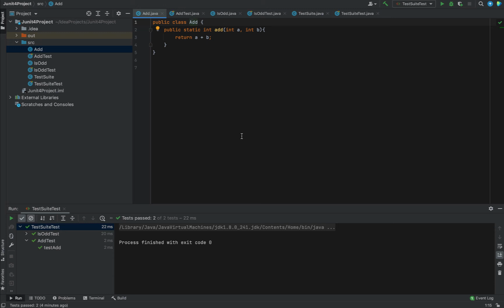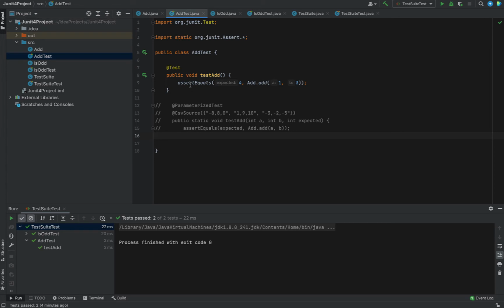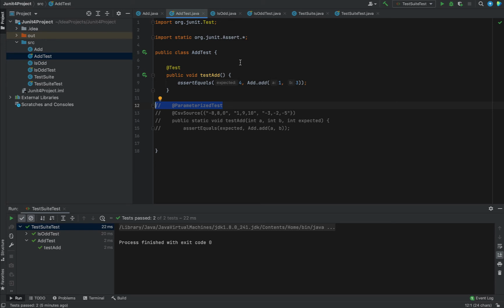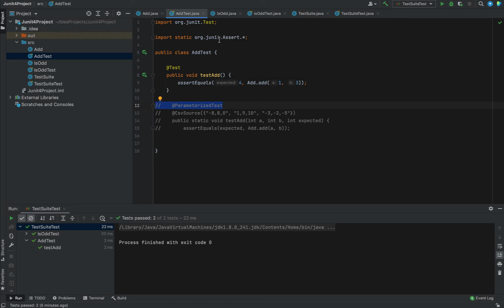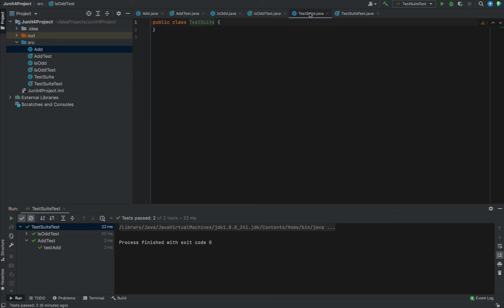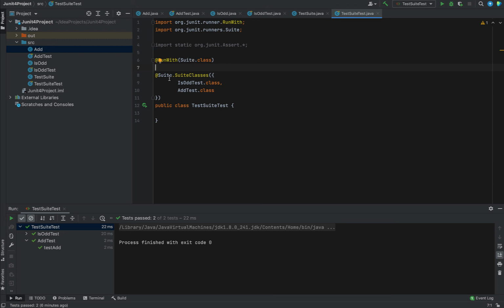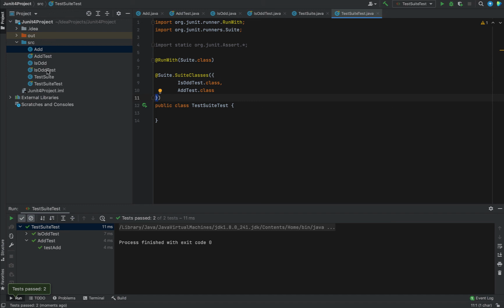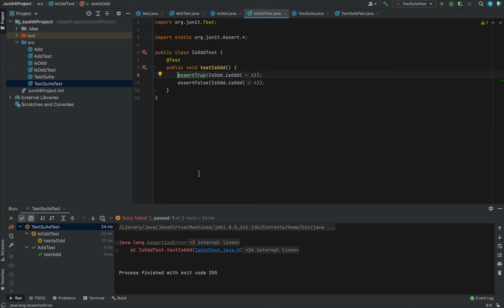04 JUnit - Test Suites